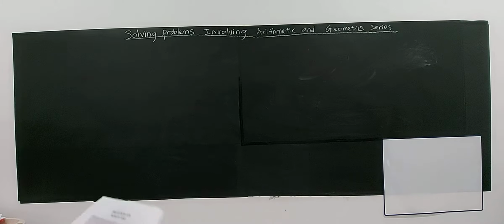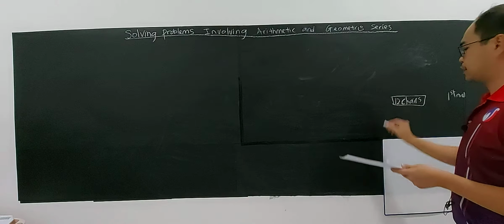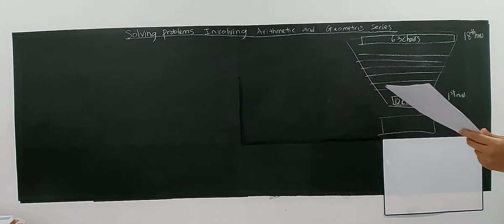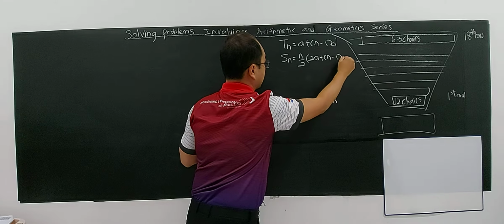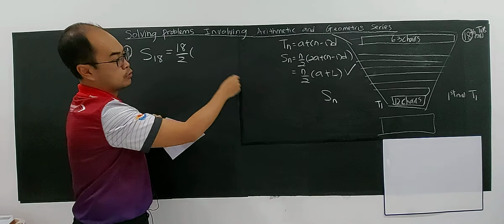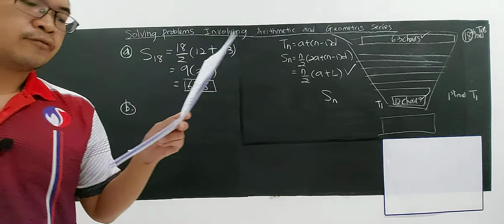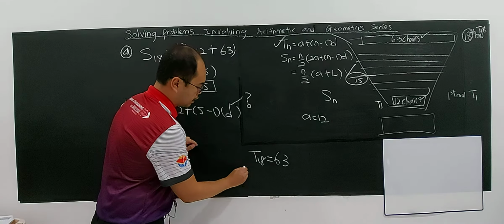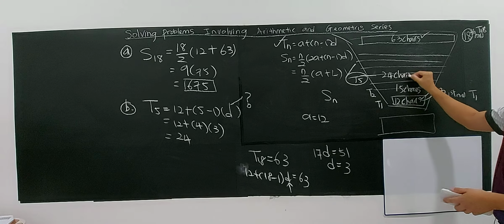SUBTOPIC 3.1: SEQUENCES AND SERIES (30)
- Write the n term of simple sequences and series
- Find the n term of arithmetic sequence and series, and use the sum formula,
- Find the n term of geometric sequence and series, and use the sum formula,